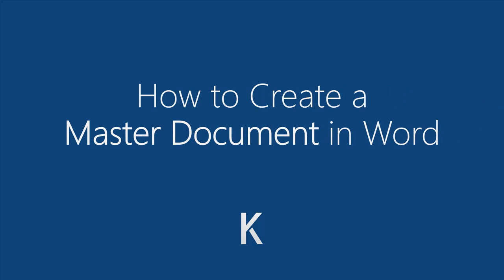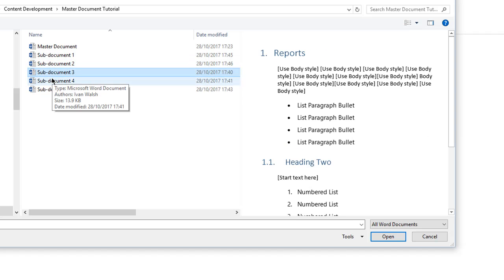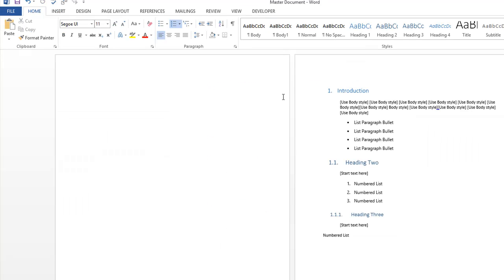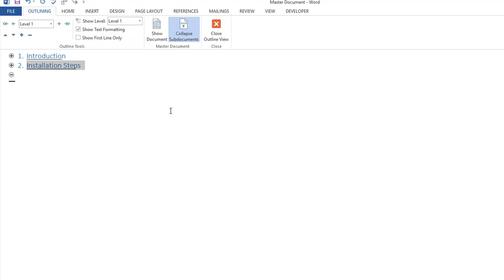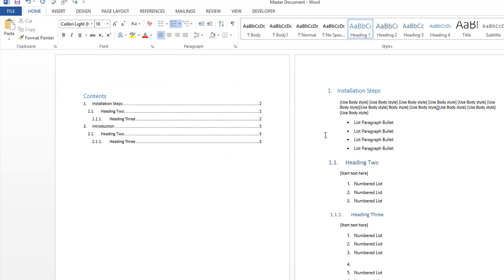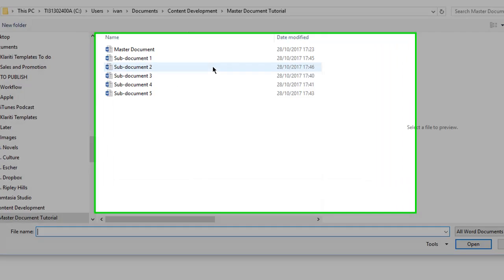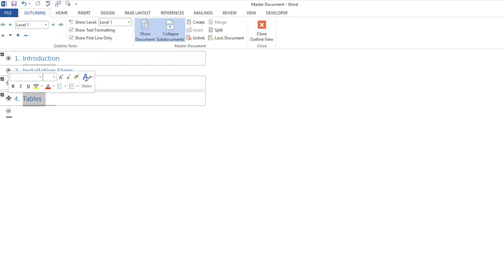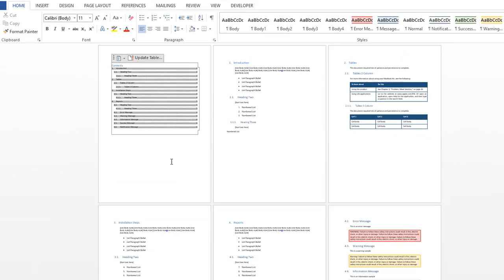How to Create a Master Document in Word 2017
Learn how to create a Master Document in MS Word.

MS Word allows you to manage large documents by creating a Master Document and multiple sub-documents.

The benefit of using a Master Document is that you can structure a large document by linking a single Master document to one or more sub-documents (i.e. chapters, sections, even paragraphs) , allowing you to work on each individually without interfering with the main document.

This also means you can assign out writing tasks, then simply link in the relevant chapter when it is ready.

* What is a Master Document in MS Word?
* What are the advantages of using Master Documents?
* How To Create Master Documents In Word.
* Master Document Menu Options
* Troubleshooting Master Documents
* Best Practices: Master Documents